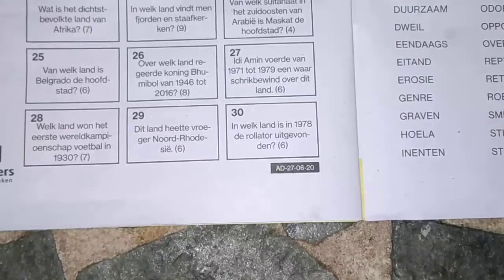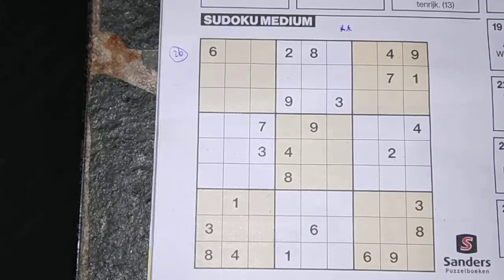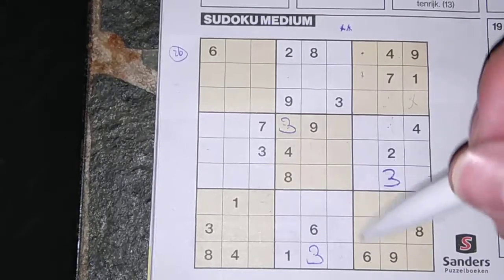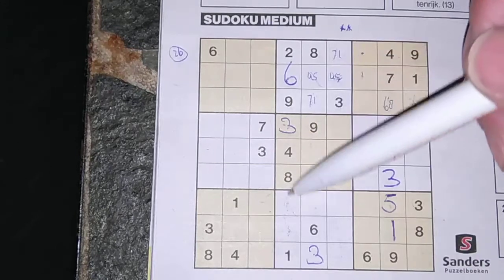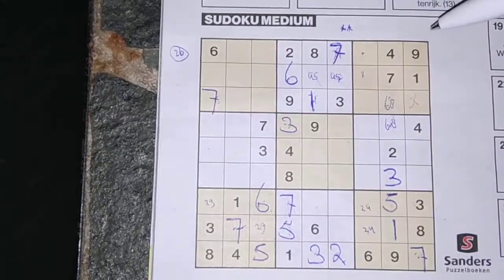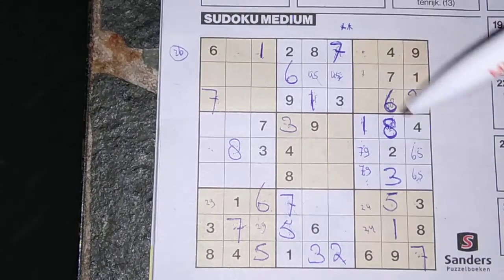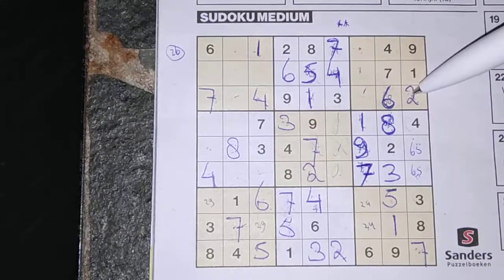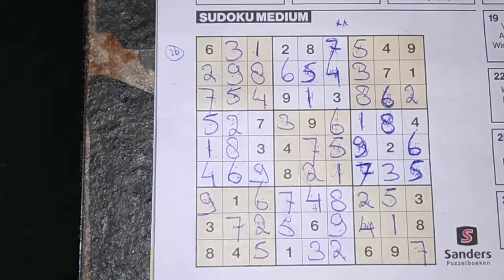Again, daily Sudoku practice continues. (#1049) Medium Sudoku puzzle. 06-27-2020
Again in this Saturday's newspaper there is suddenly an additional with extra sudokus. The publisher has printed an additional on Saturday again. We are surprised again. Will they continue? Check these! I will upload soon.